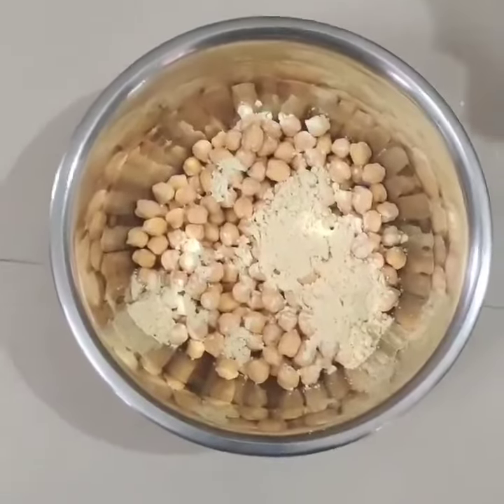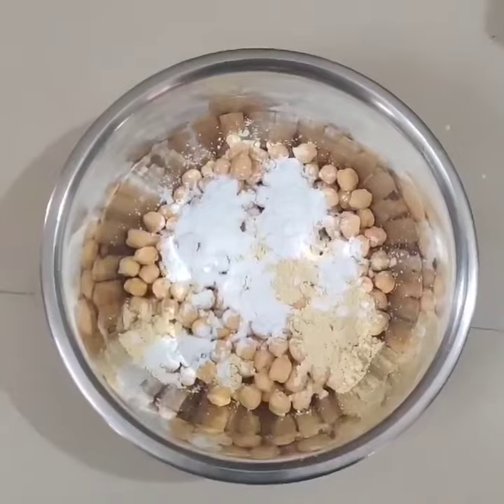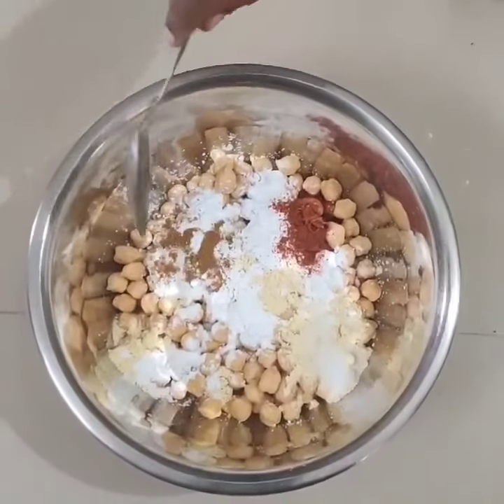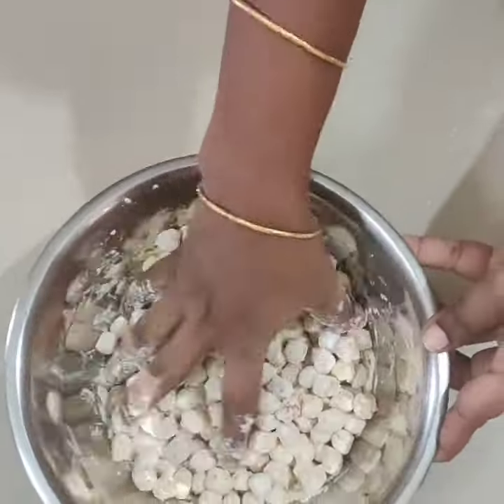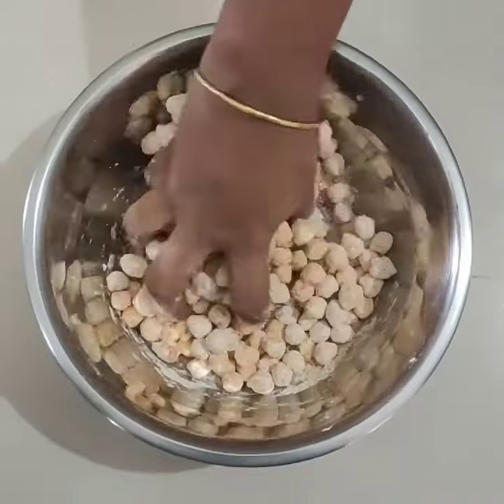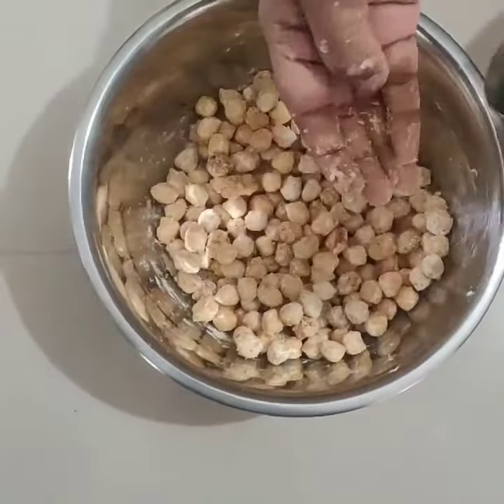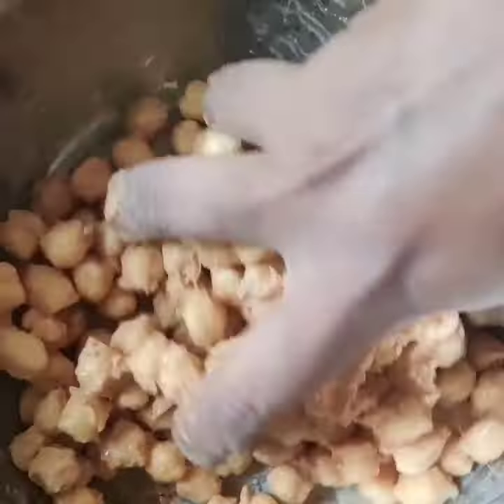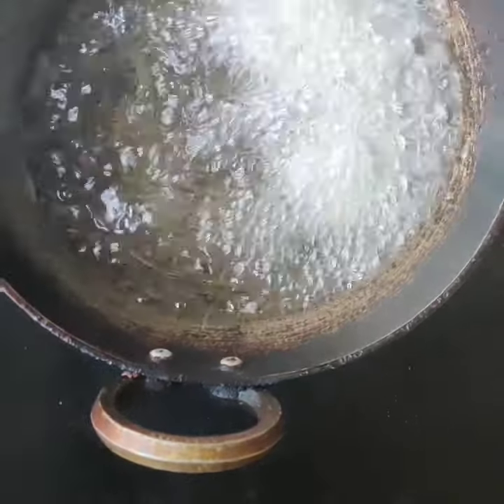Chena Masala/kabooli Snacks/Tea Time snacks/kids recipe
semiya Kesari